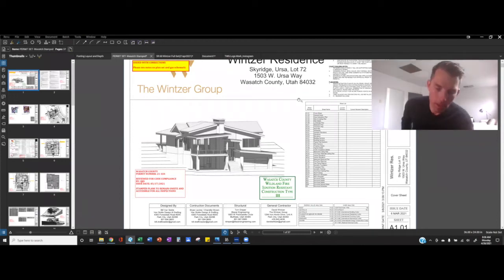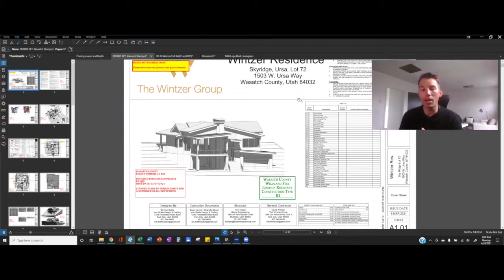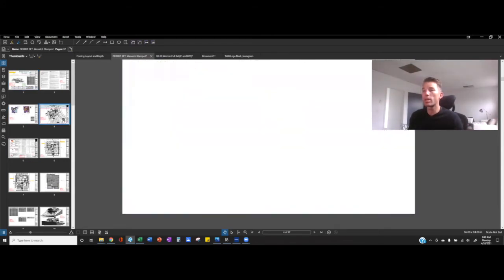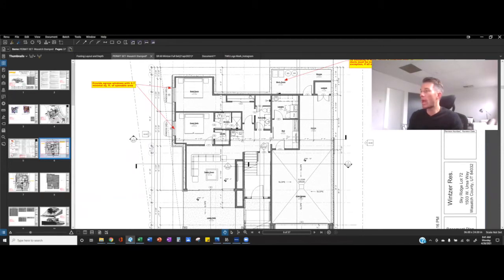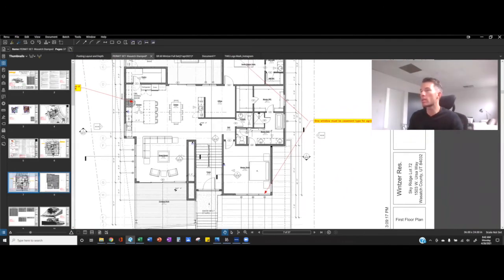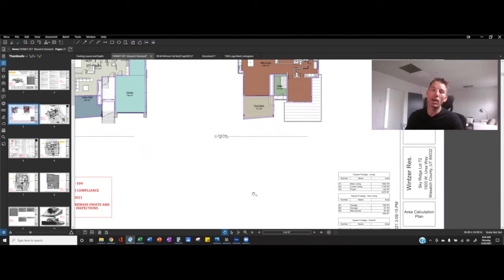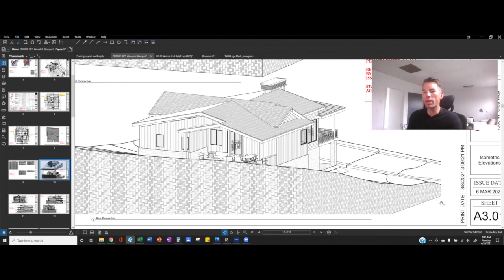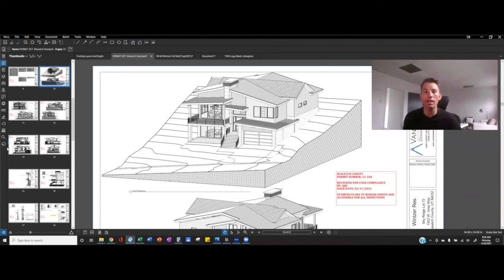$2 Million Dollar House Plans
We take a brief walk-through of the construction drawings and overview for a $2 million dollar spec house.

(FREE templates to download!)